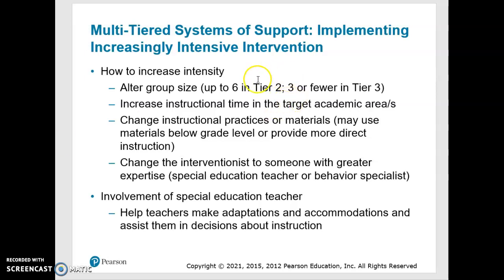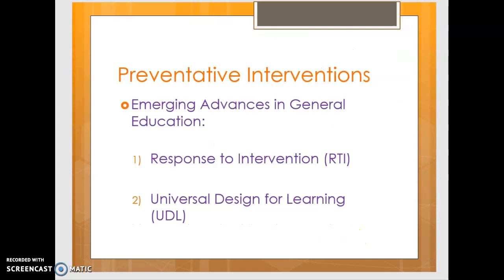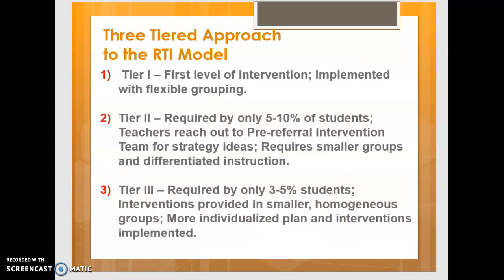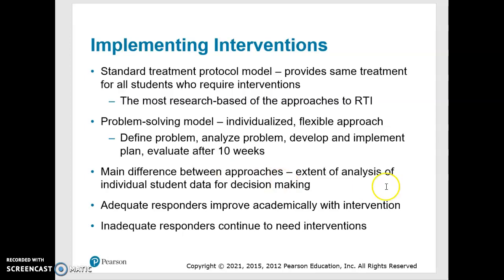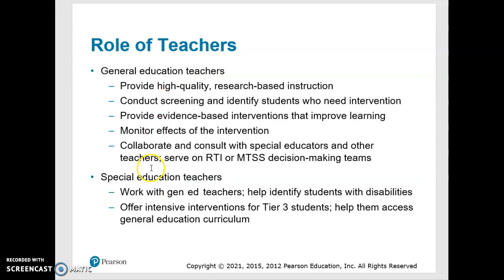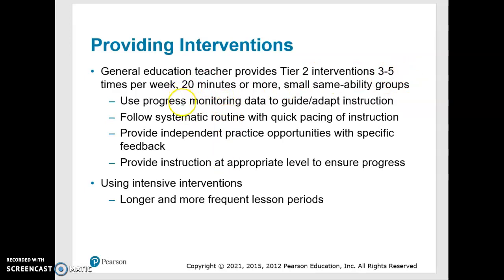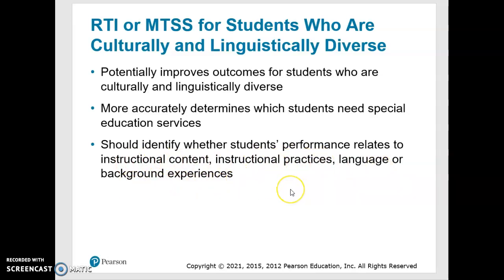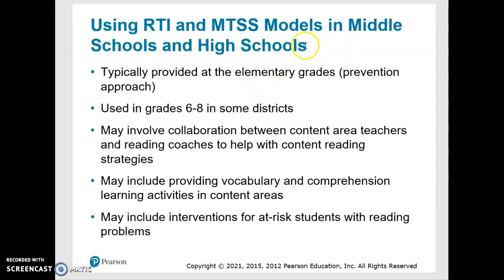Chapter 3 with sound, part 2, 10th edition